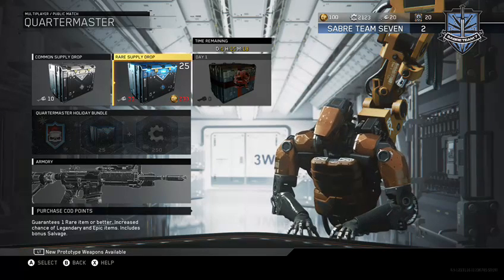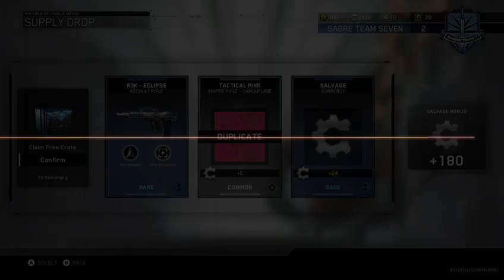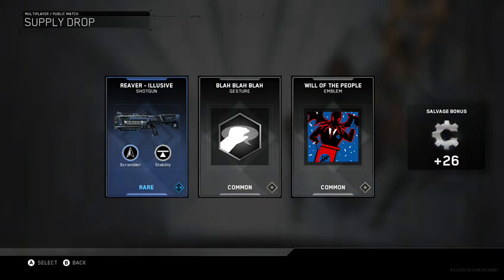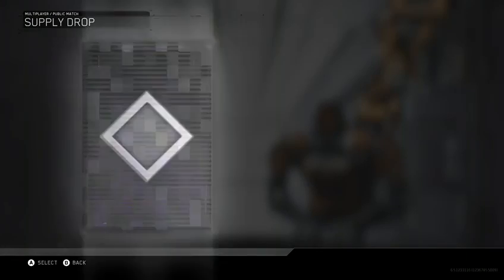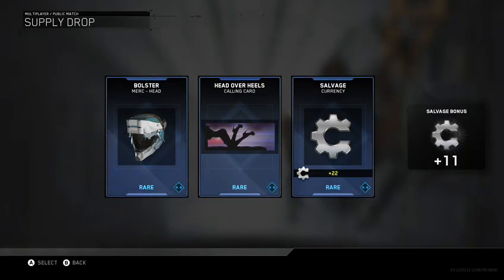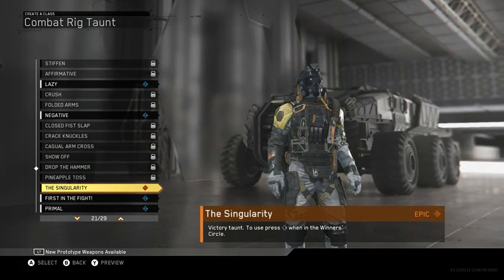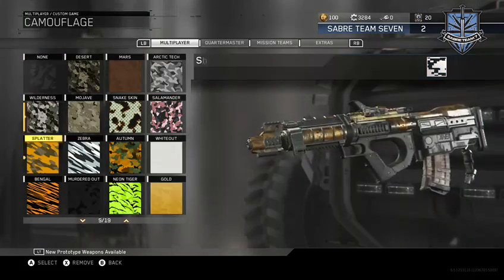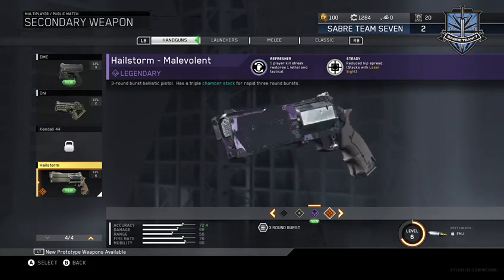Cod iw supply drop opening